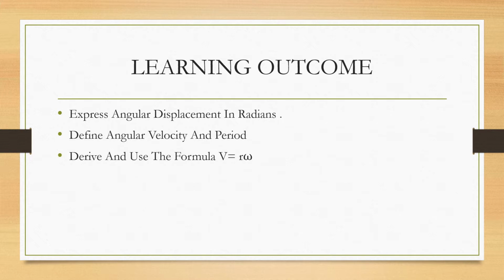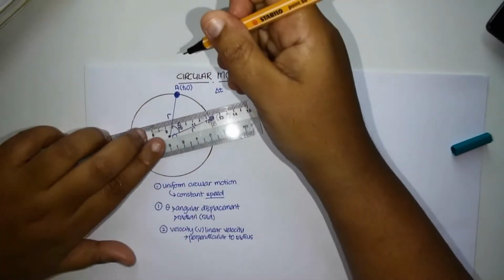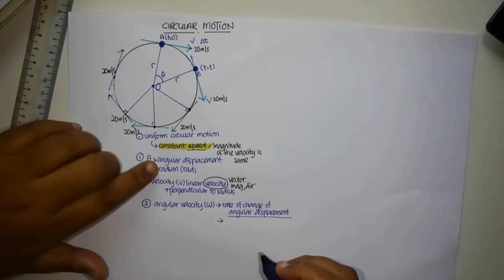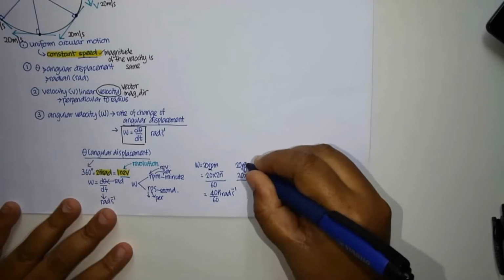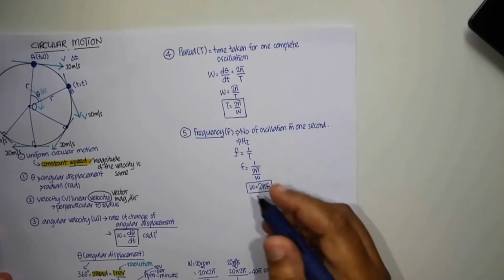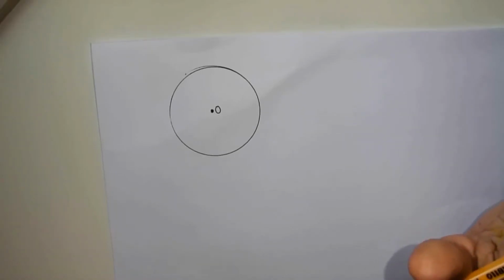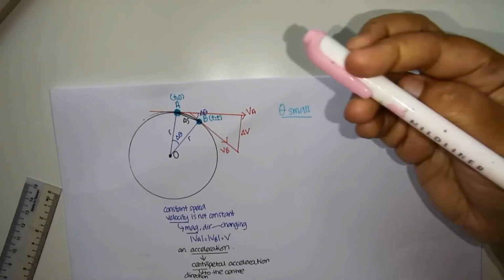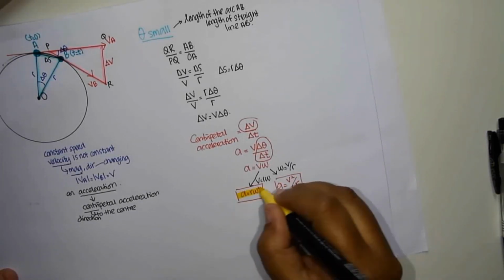STPM PHYSICS (CIRCULAR MOTION )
STPM PHYSICS SEMESTER 1